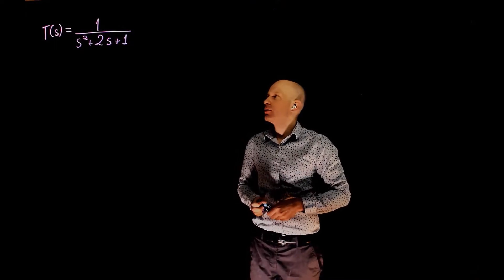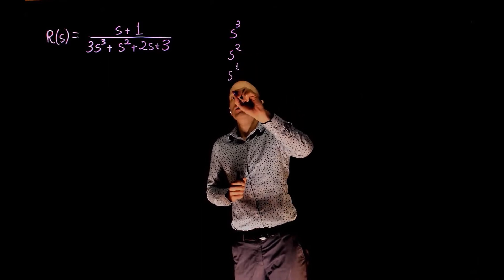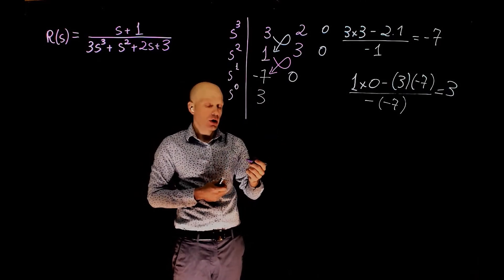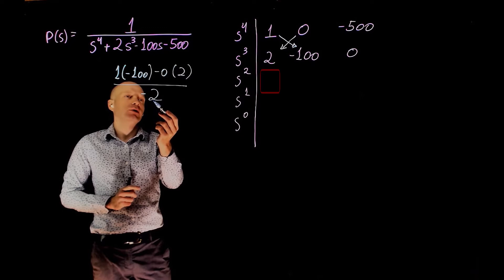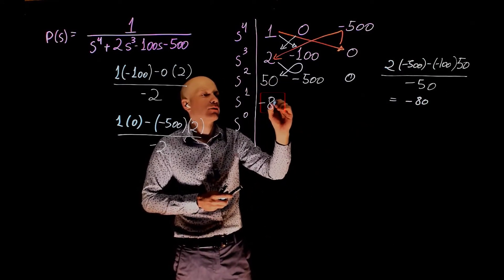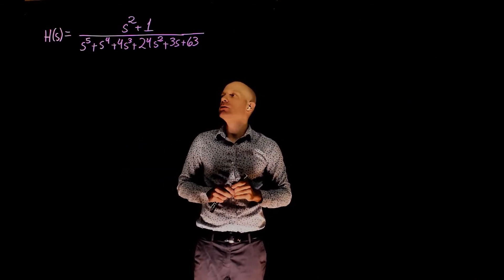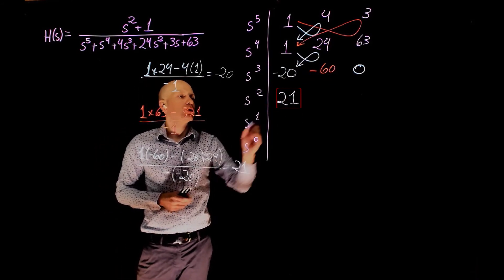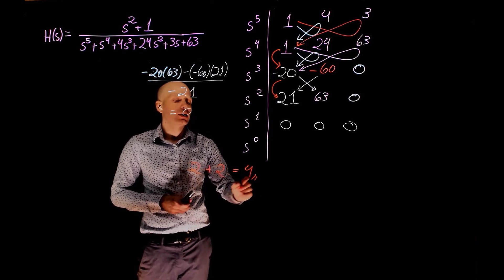L10E45 Control Systems, Lecture 10, Exercise 45: The Routh Hurwitz stability criterion.